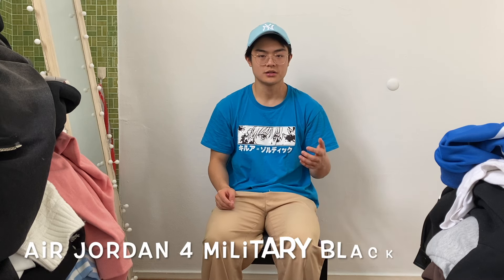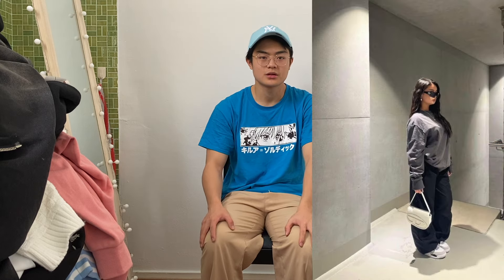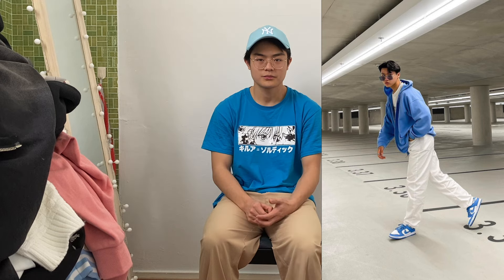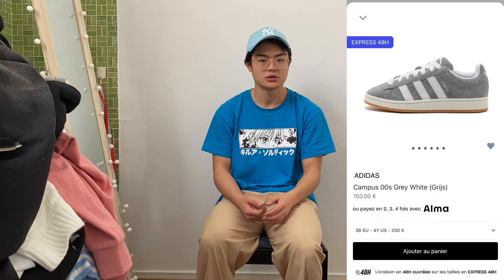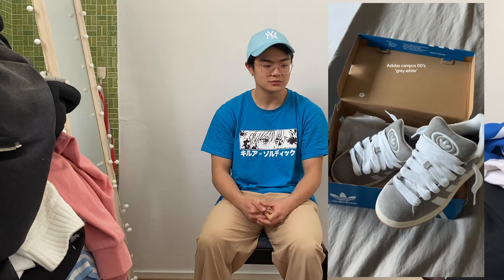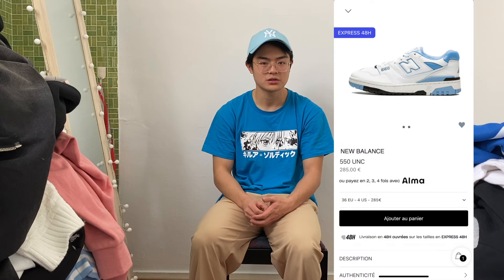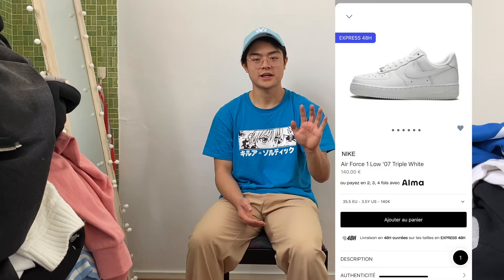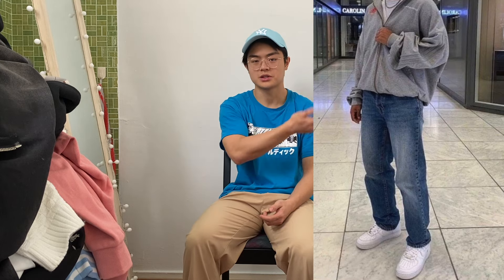MUST HAVE SNEAKERS FOR SPRING 2024